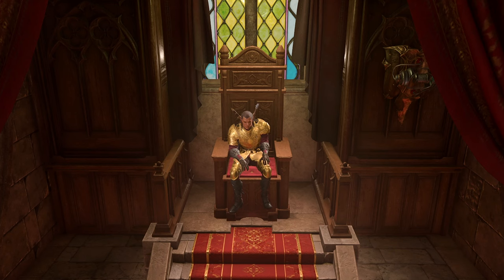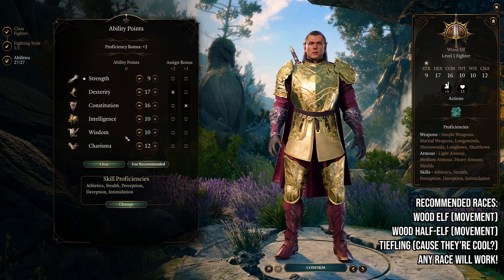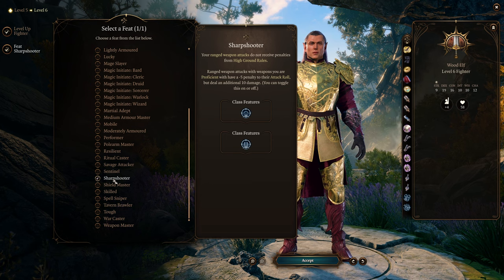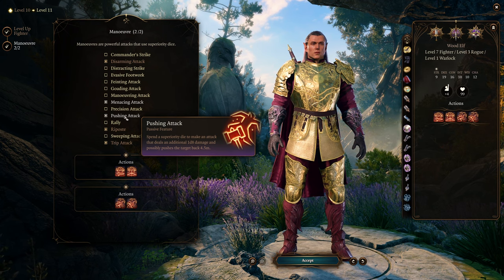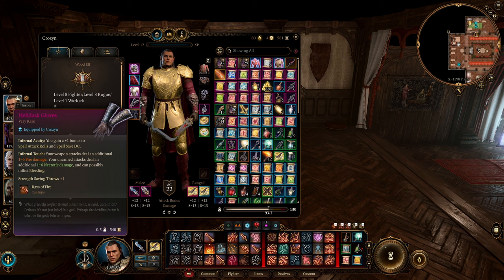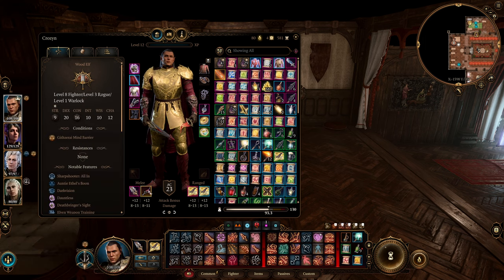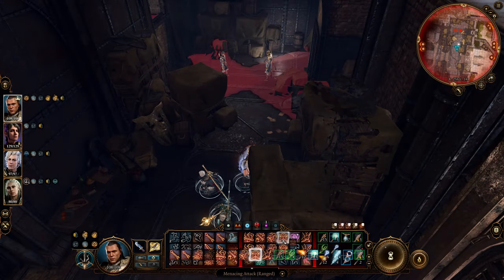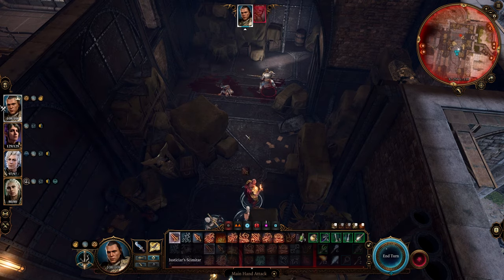Baldur's Gate 3 - Dual Wield & Dual Crossbows Melee/Ranged Build - Fighter/Rogue/Warlock Multiclass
My dual wield, dual crossbows build that I completing honour mode with. Showing starting class and ability points, races recommendation, level path to 12, gear setup, and combat guide for Baldur's Gate 3.

0:00 Intro
1:18 Starting Class and Ability Points
2:44 Level Path
8:31 Gear Setup
11:34 Combat Showcase